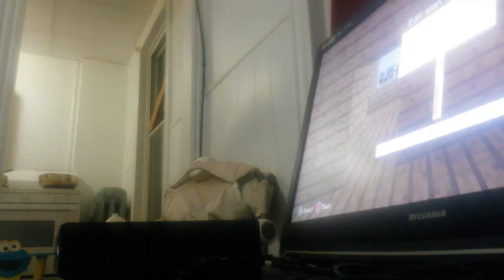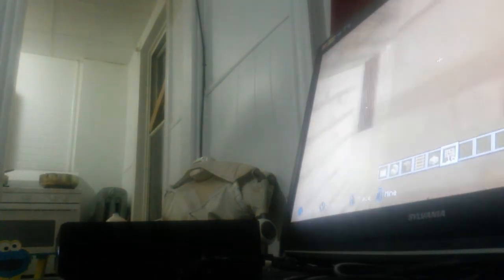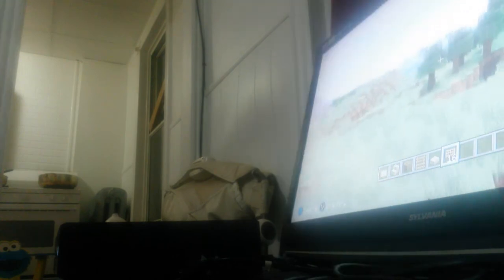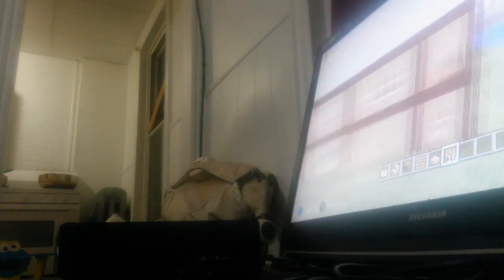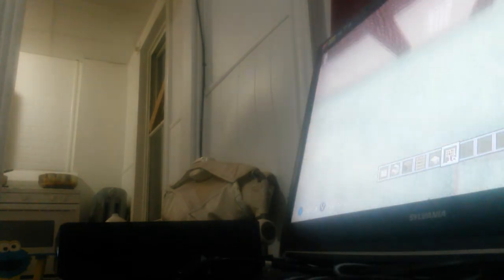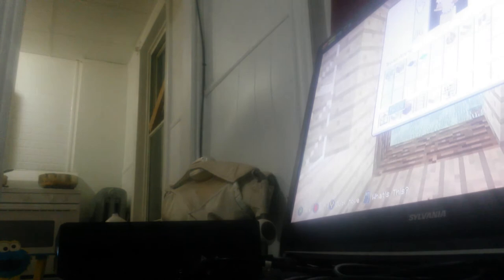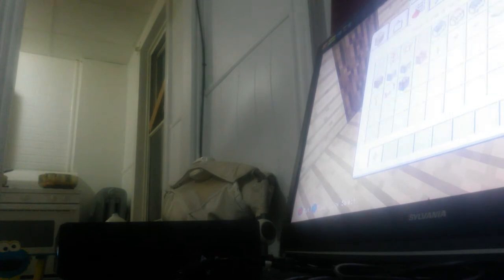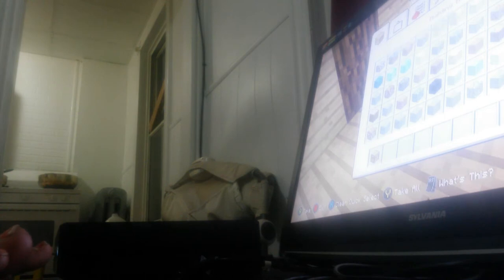Tianno Plays -Burrito Craft Ep.3 UPDATES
This is a video talking all of are updates  and ptobaly a new series and a new uplode schedule